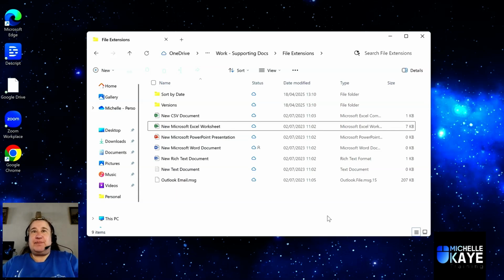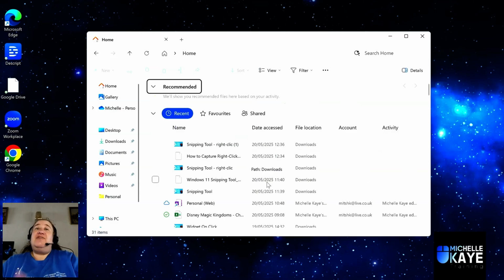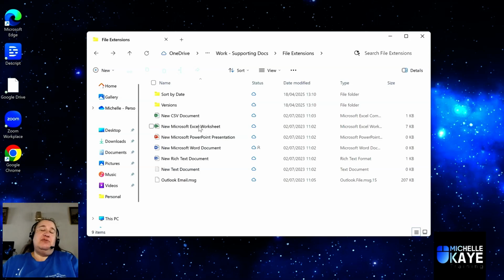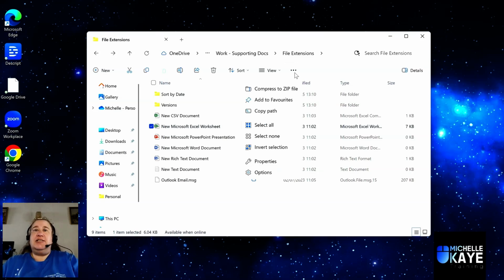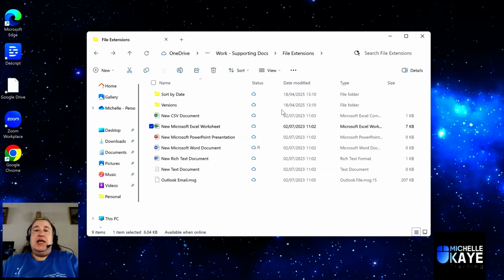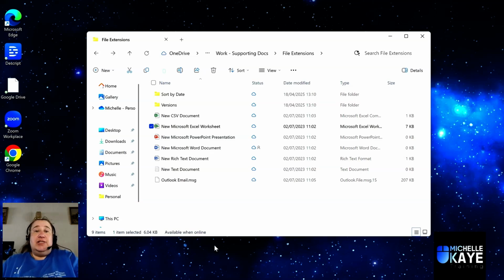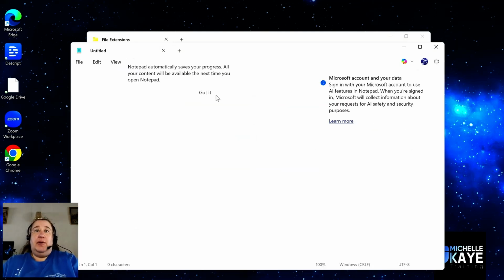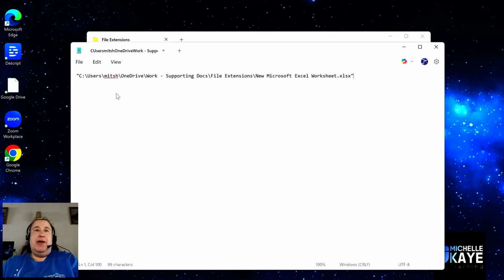How to Copy File Path in Windows 11 (Quick & Easy Method)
Need to share a file location with someone but don't know how to get the exact path? In this quick Windows 11 tutorial, I'll show you exactly where to find the Copy Path feature (hint: Microsoft moved it!) and how to use it to instantly get the full file path for any file or folder. Perfect for sharing file locations via email, chat, or documentation. This works from both the home view and when browsing folders directly.

🔹 What you'll learn:
* Where to find Copy Path in Windows 11's updated interface
* How to select files and copy their full path
* Quick way to share exact file locations with others

Timestamps:
00:00 How to Copy File Path in Windows 11 (Quick & Easy Method)
00:18 Welcome
00:26 Copy Path in File Explorer
01:15 Like and Subscribe